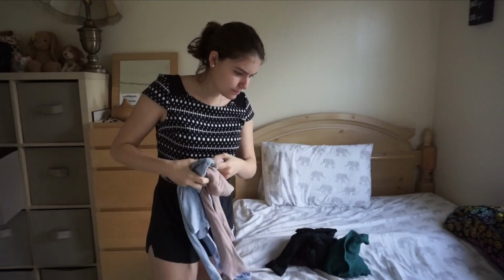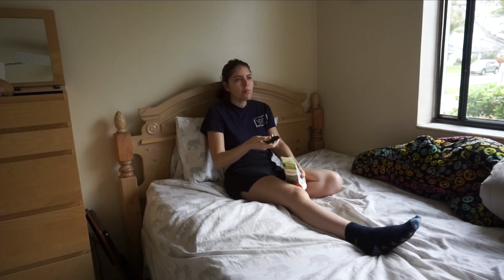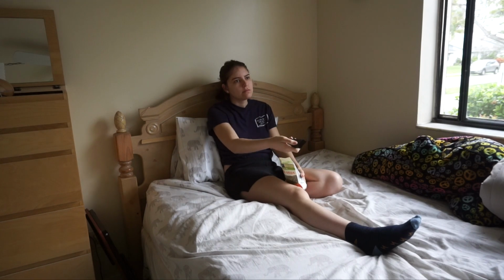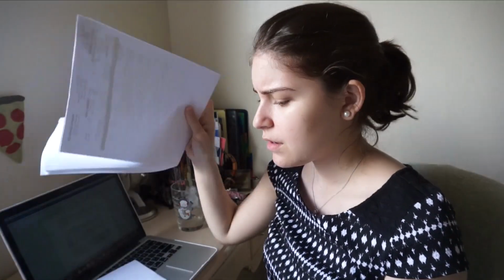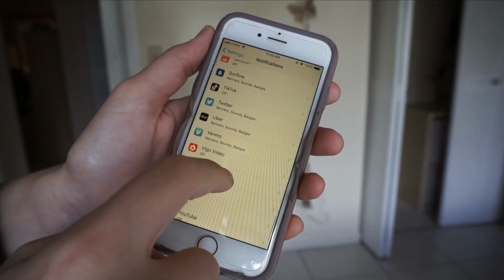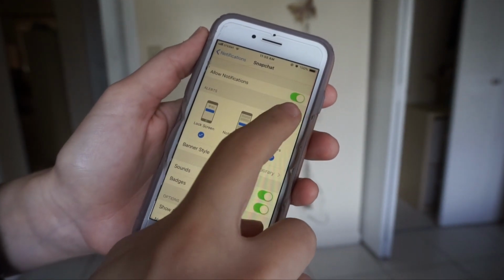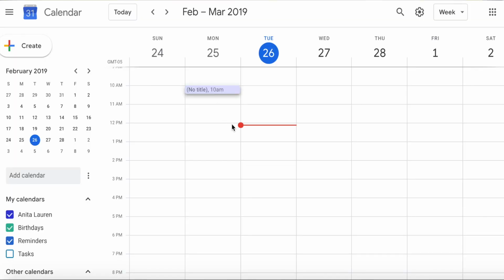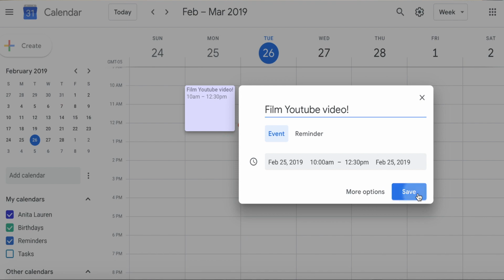3 Must-Know Productivity Tips 🕙 / Hacks to save time, get organized, & declutter your life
Hey friends! Today I am showing you a few tips to be more productive. These hacks have been game changers in helping me produce more, save time, and get ahead on my calendar. You're amazing, thanks for being here ♡